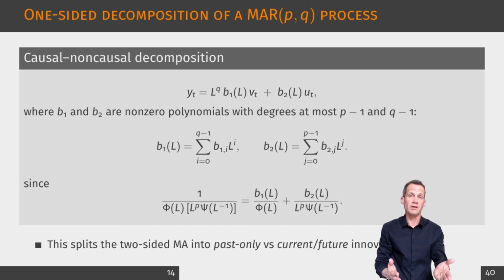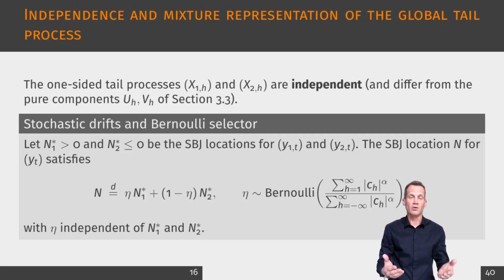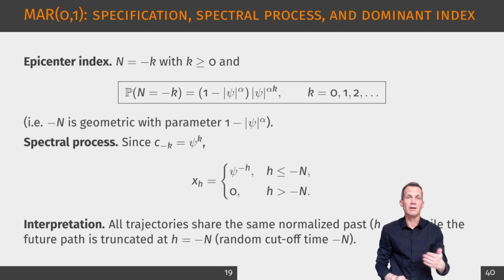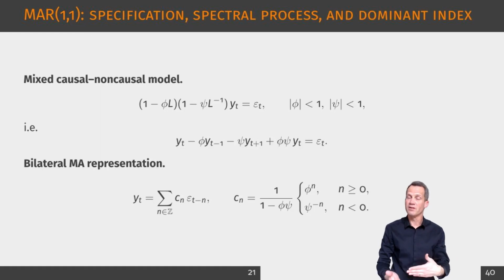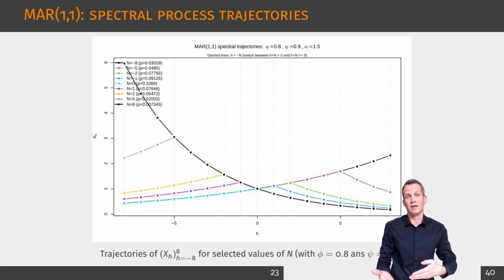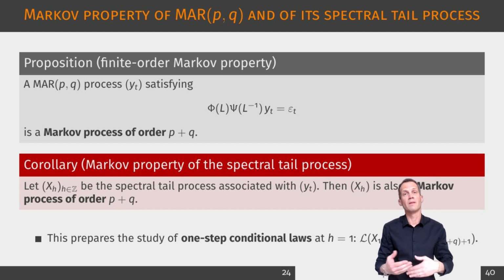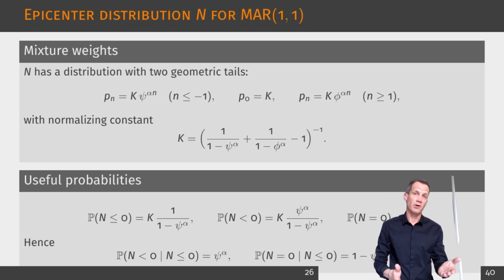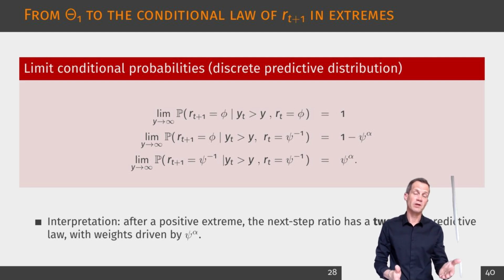The Causal Noncausal Tail Processes Part II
In this series of videos, I present the paper “The Causal-Noncausal Tail Processes”, which studies the extremal behavior of causal and noncausal time series through the perspective of tail processes and spectral tail processes.

The presentation explains how these tools make it possible to describe the temporal structure of extreme events in heavy-tailed dynamic models. A central objective is to better understand how extremes propagate over time, how past and future values interact around an extreme episode, and how the causal or noncausal nature of the process affects this behavior.

The talk introduces the main theoretical ideas behind the paper, including the characterization of tail processes, the role of spectral normalization, and the interpretation of extreme trajectories in linear causal-noncausal models. I also discuss examples and graphical illustrations that help clarify the shape of extreme events and their probabilistic structure.

This presentation is intended for researchers, graduate students, and anyone interested in:
- extreme value theory,
- heavy-tailed time series,
- causal and noncausal processes,
- tail processes and spectral tail processes.

If you are interested in the mathematics of rare but impactful events, this video provides an accessible overview of the main ideas and results of the paper.

Title of the paper:
The Causal-Noncausal Tail Processes: An introduction